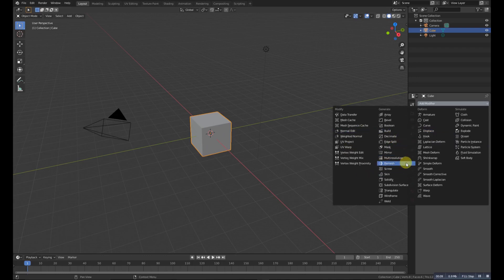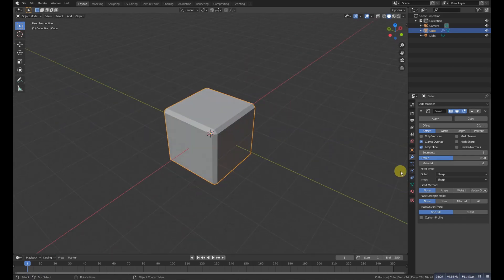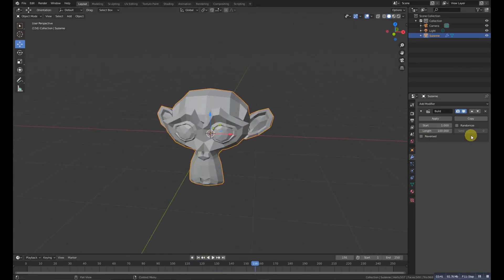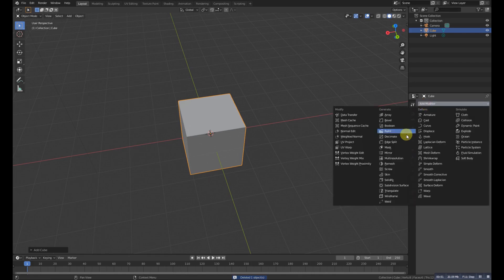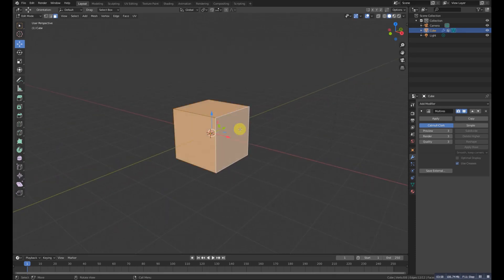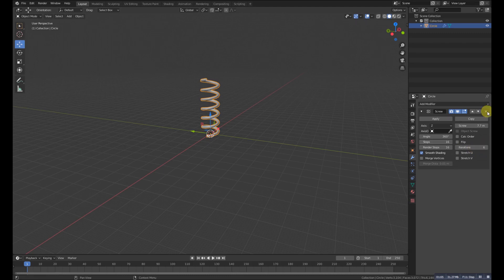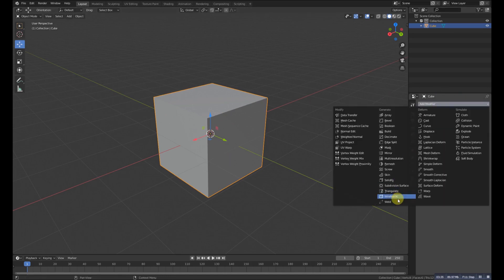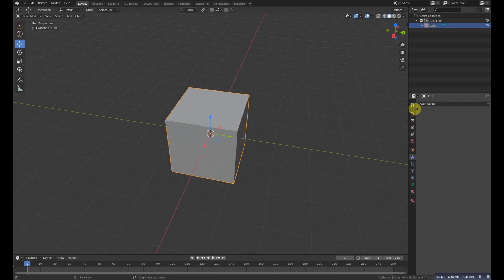Blender all Modifier Explained (part 1/3)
here is a new video where i explained all modifiers one by one...its part 1/3 so in this video i explained just 17 modifiers...hope it helps